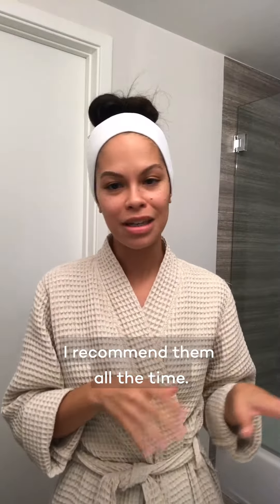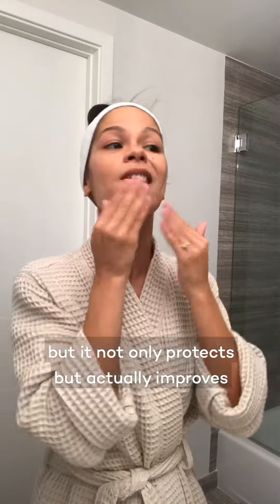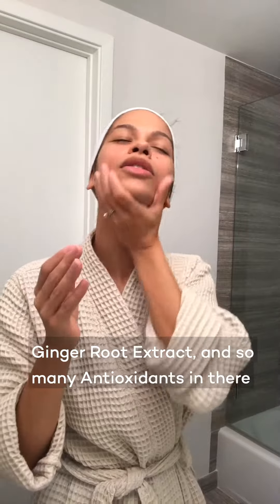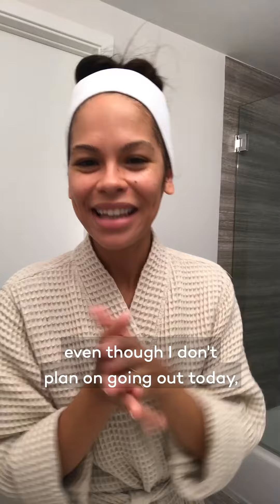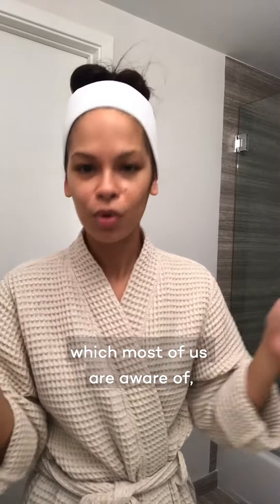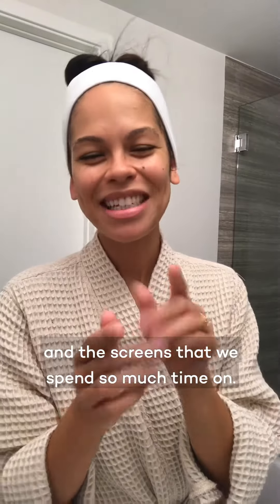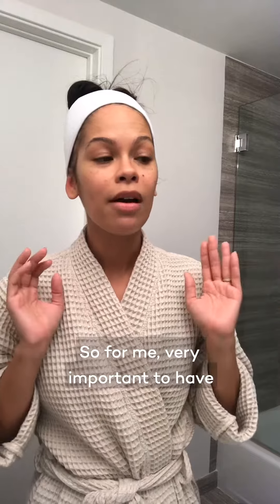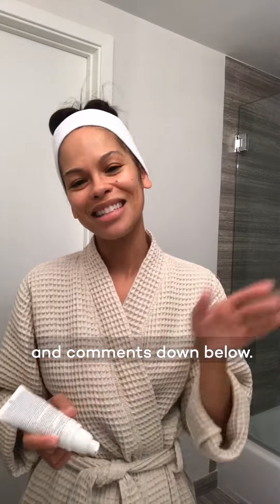EltaMD | UV Restore Podcast Details & Benefits